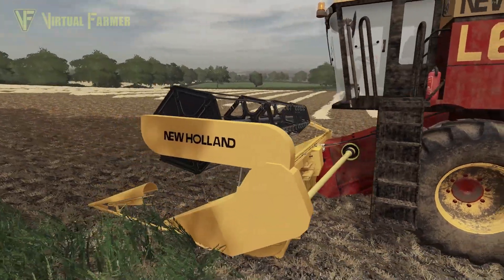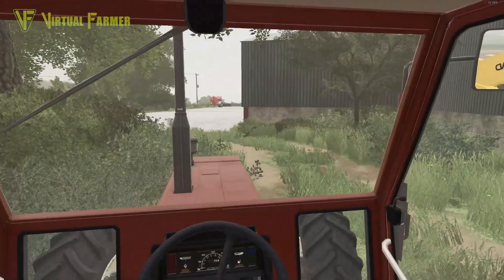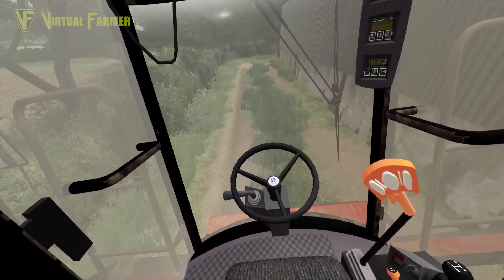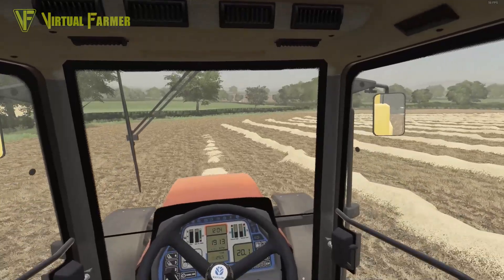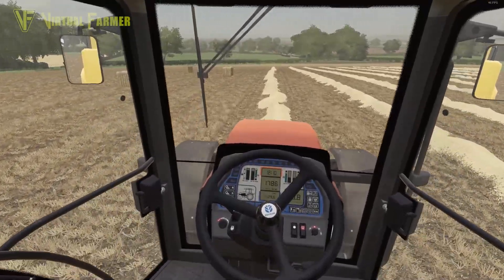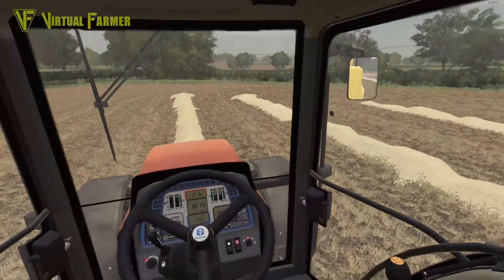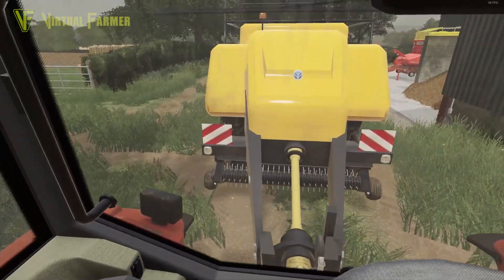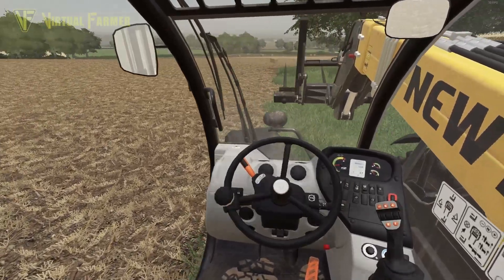Moving Fields | The Northern Coast | FS19 Realistic Roleplay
The wheat is harvested and Eddie is moving the combine to the next field, ready to harvest the Oats. First though the combine needs a wash down and the straw needs baling up and clearing from the field. It's going to be a busy day!

Thanks to Greenbale for the creation of the excellent The Northern Coast (Farming Agency Edition) map for Farming Simulator 19. You can download the map from the in-game modhub

Thanks to the following Patreons for their support during January:
--- Executive Producer ---
Galcomp Gamer
Pheonix3081

--- Co-producer ---
martinMLGAMER

--- Associate Producer ---
Brad maidment
Daniel Skinbjerg
Flupper88
Jack Collins
James
James Coy
Macartan Caughey
Simon Hardy
Zachary

--- Patron ---
Deacon Ix
Farmer Lewis 11
Farmingirl 27
FendtFarmer85
fiona siddons
Hugo Heynes
Lee Jones
Tim Herrington
Boom Confetti

System Specs:
Hard Drives:
- 2x WD Blue 2TB Desktop Hard Disk Drive